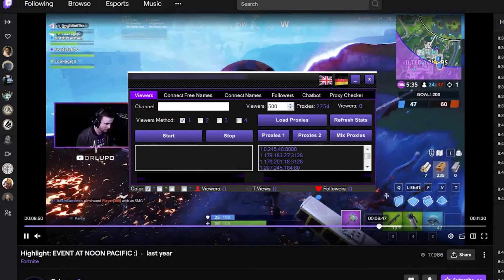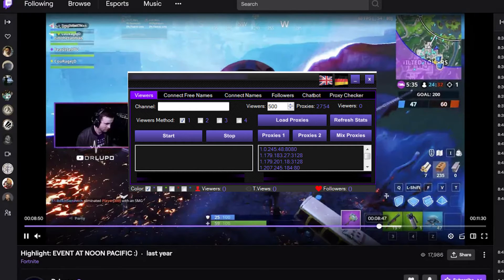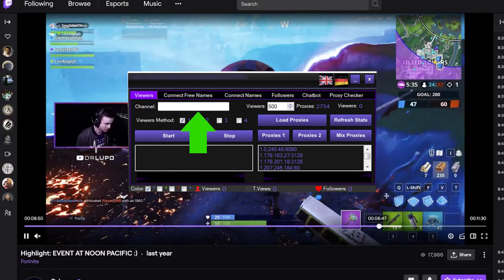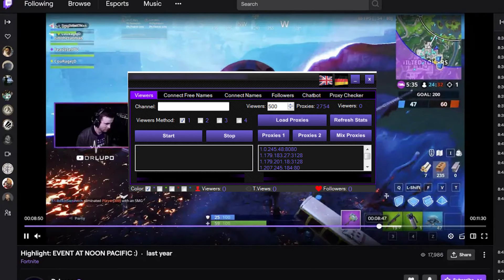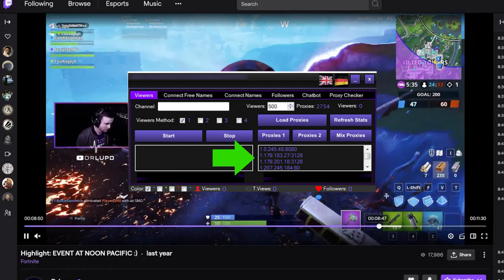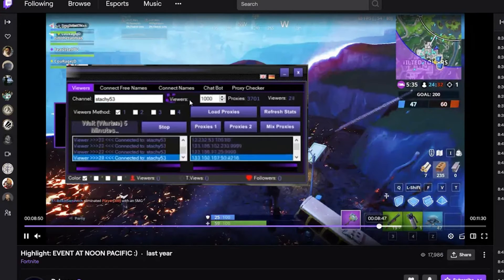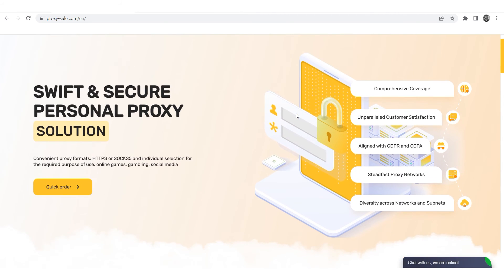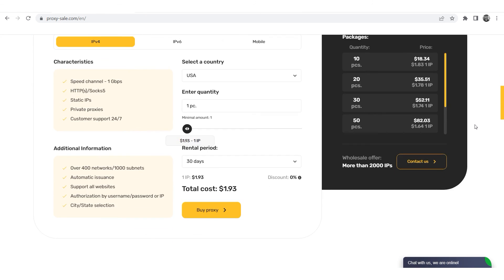Proxy settings in Twitch Viewer Bot